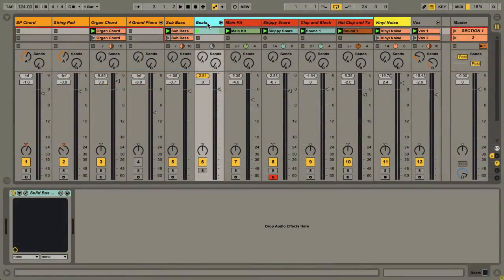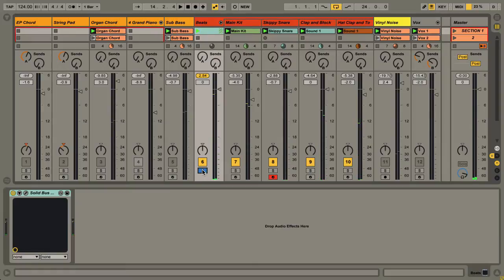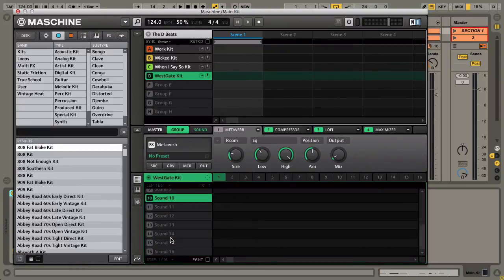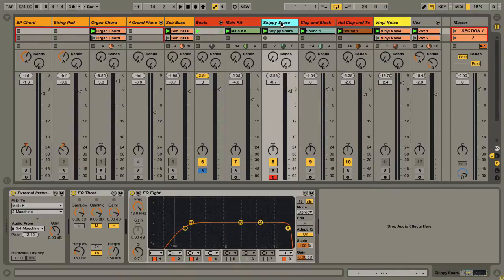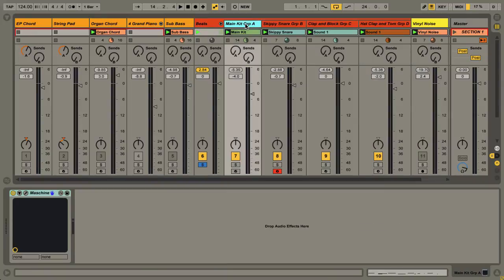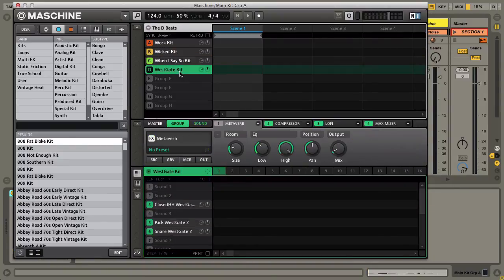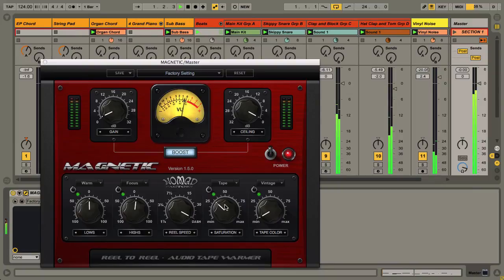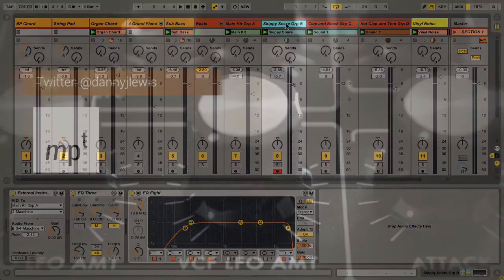Routing Midi + Audio from Maschine into Live as External Instrument Tracks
BTW USE VST VERSION! (better midi implementation) So this is not quite a full tutorial but just showing how i'm using External Instrument Tracks to route audio and midi into Ableton Live from Maschine. Hear my music for free on Spotify